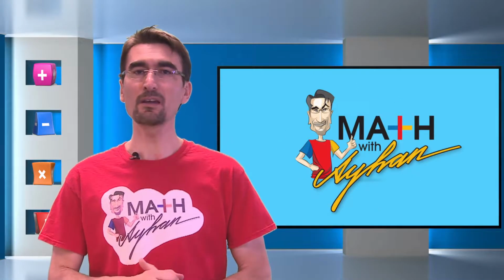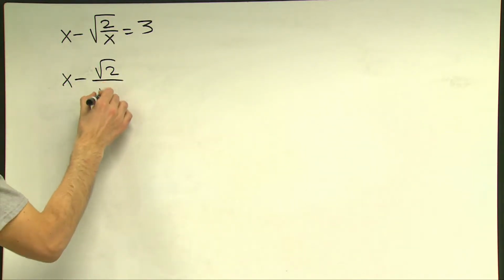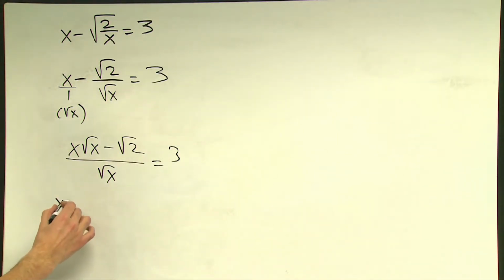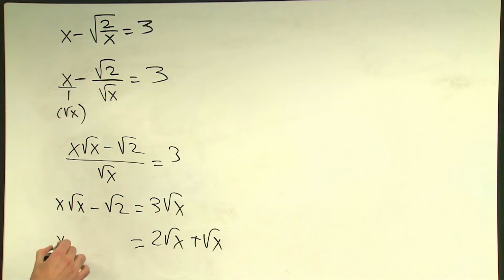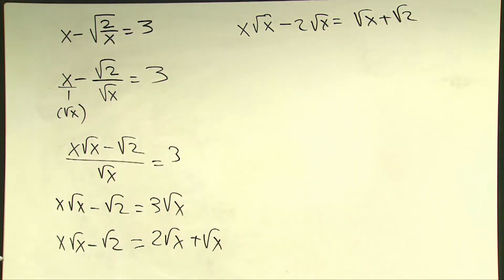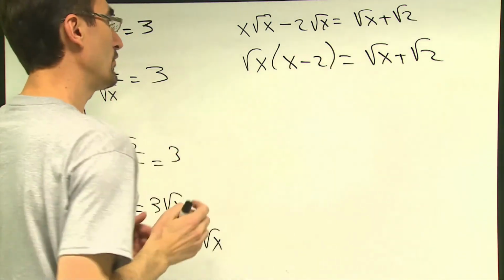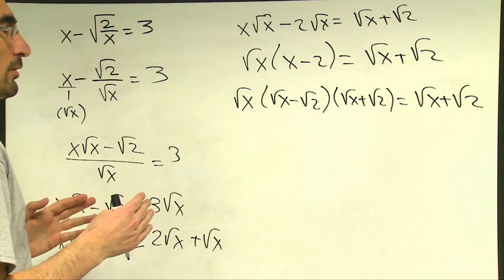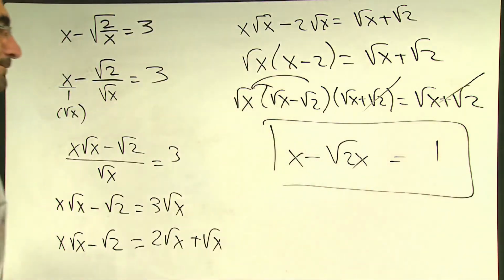WATCH MATH WITH AYHAN // Factoring Polynomials Using the Difference of 2 Squares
Be sure to check back each Friday for the answer to our Question of the Week, and submit your answers HERE!!!